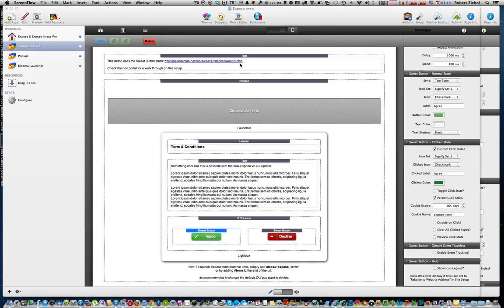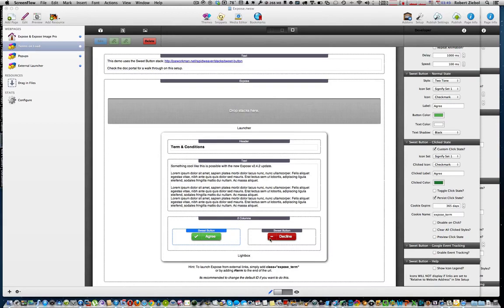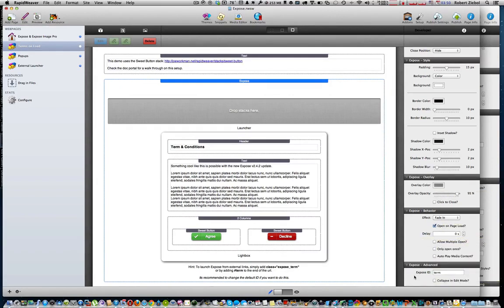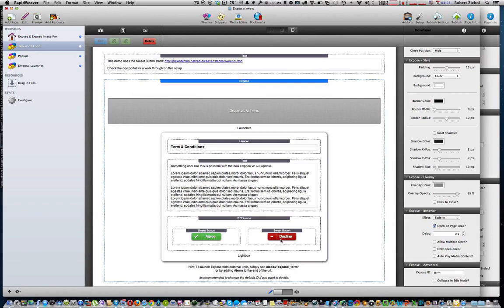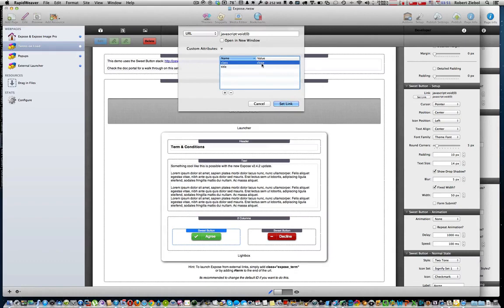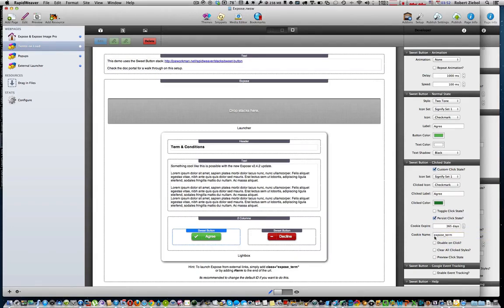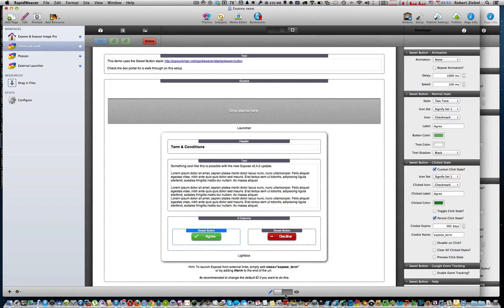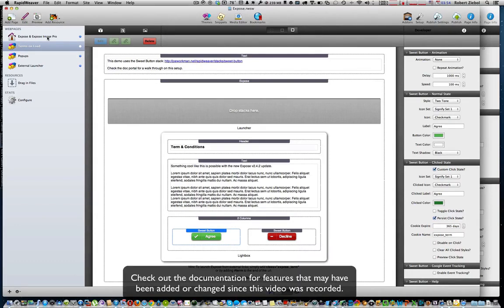Using the Expose & Sweet Button stacks as a Terms and Conditions on a Stacks page.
Did you know you can use the Expose and Sweet Button stacks to make a terms and conditions intro on your website? This video shows you how to create this very fast and easily. Enjoy!